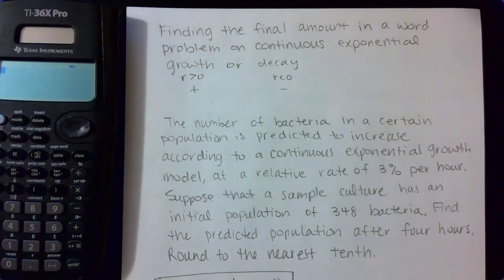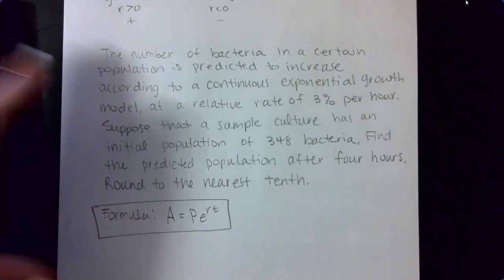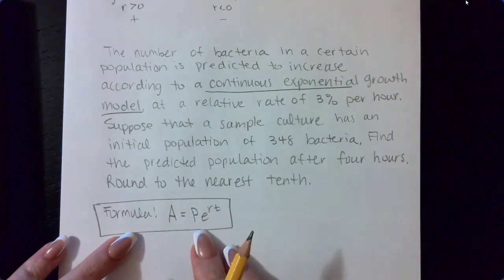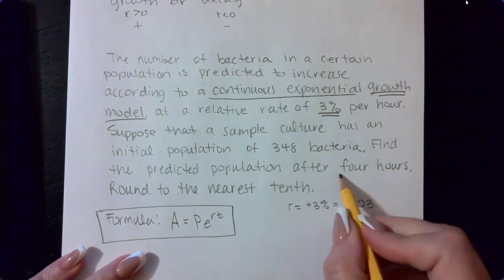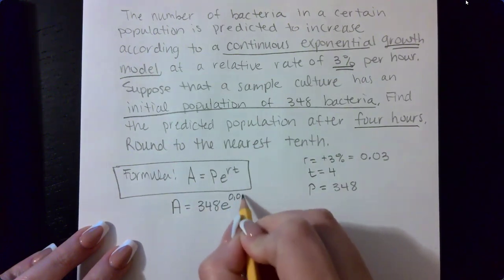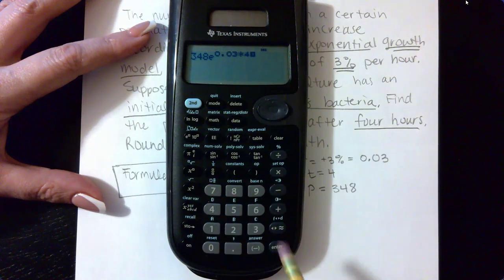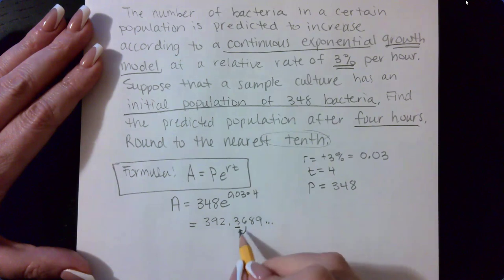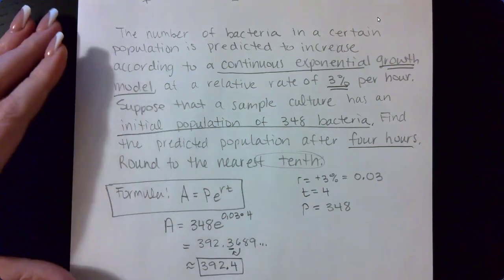Finding the final amount in a w p on cont exp growth or decay